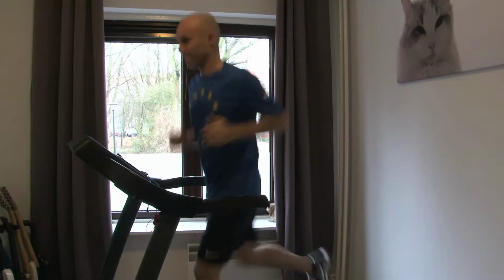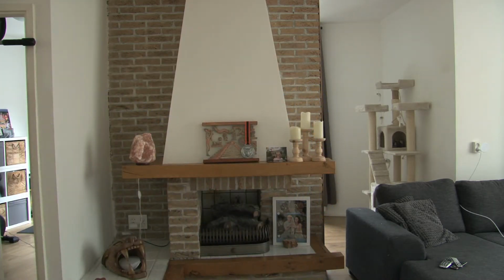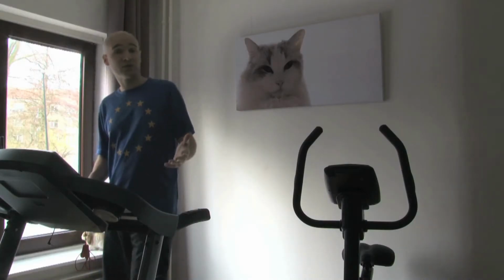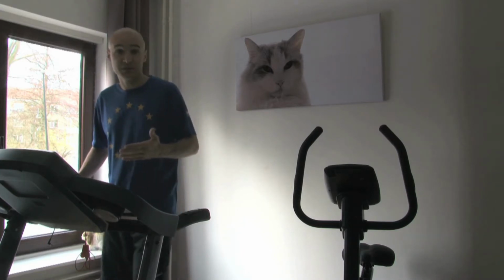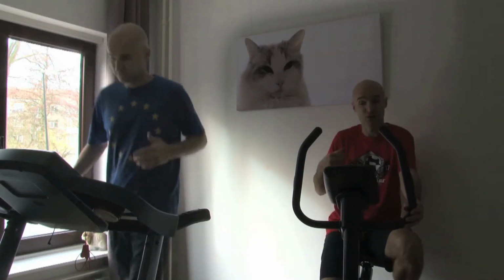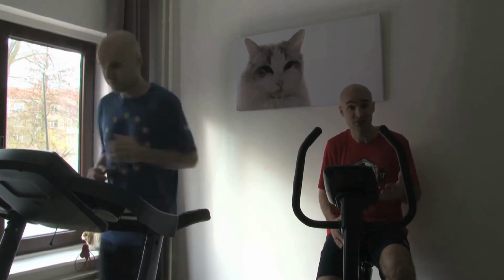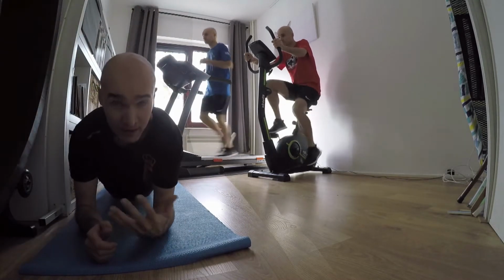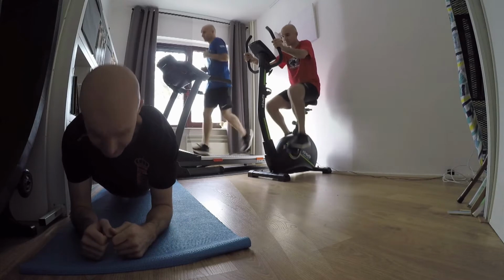How to run Faster - CPC loop The Hague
Tips on how to become a faster runner. What to do to increase your speed on your run.
I participated in the CPC half marathon in The Hague to try and get a personal best of under 1 hour and 30 minutes.

Thanks to Chiara van der Linden for the B camera footage

Filmed with Sony HVR Z5, iPhone 7plus and Samsung S6